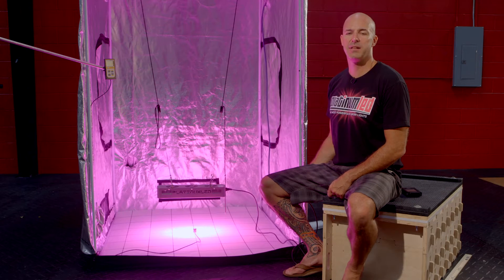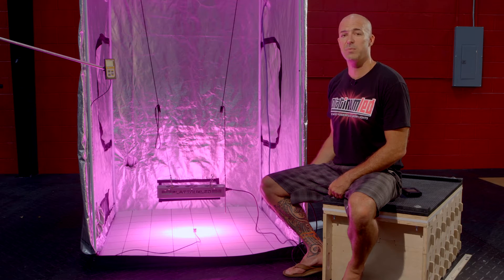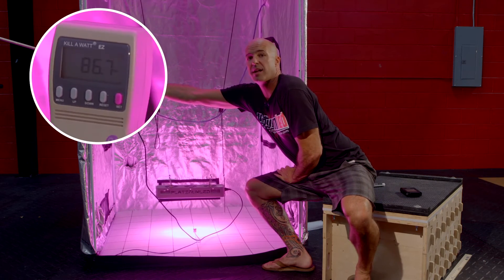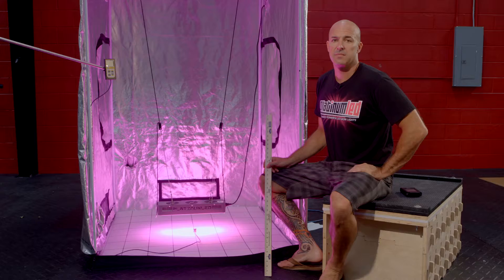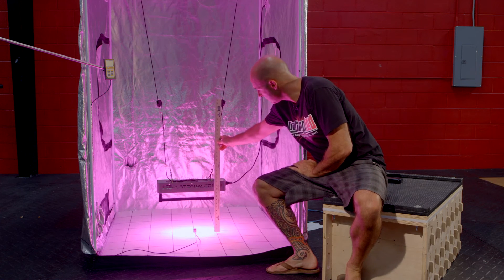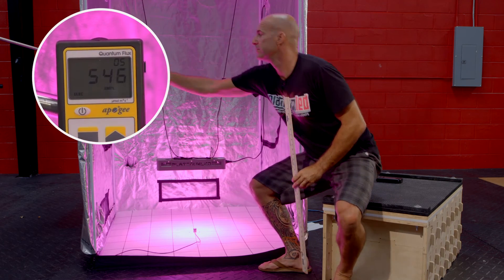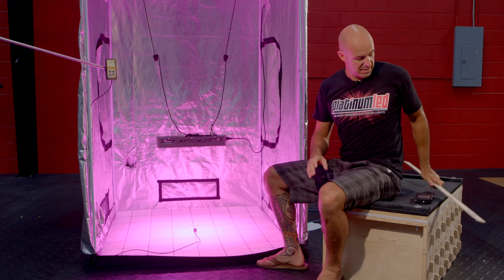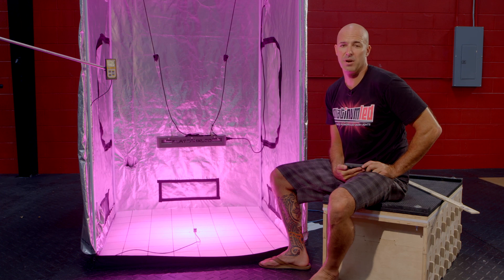PlatinumLED Grow Lights P150 PAR Test and Overview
In this video we do a live PAR reading and spectral analysis of our P150 LED grow light.